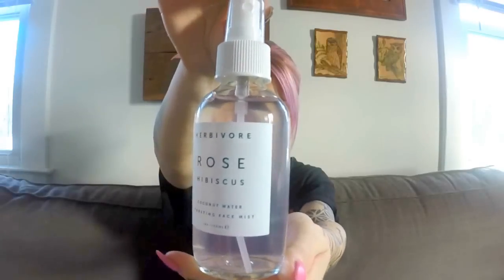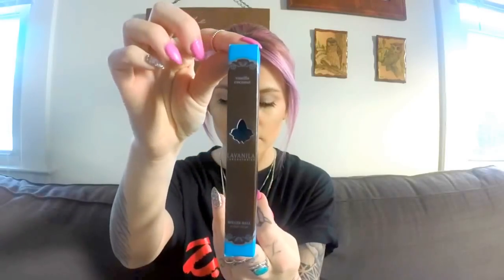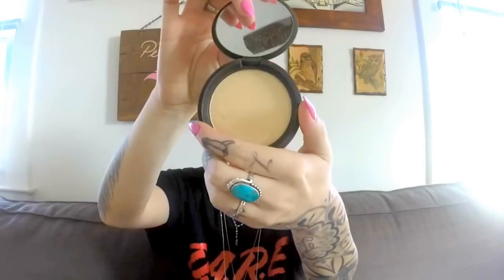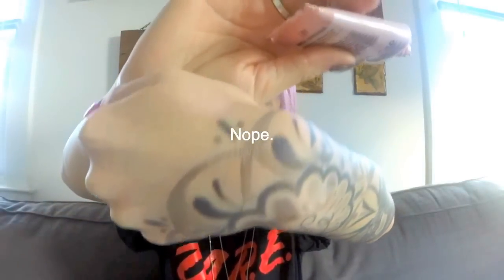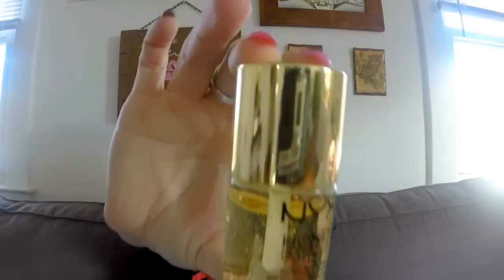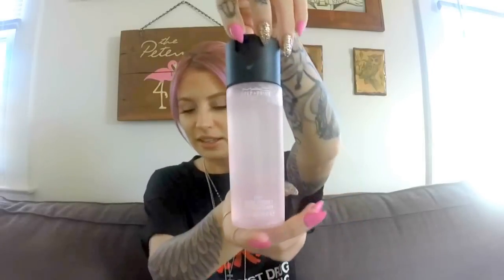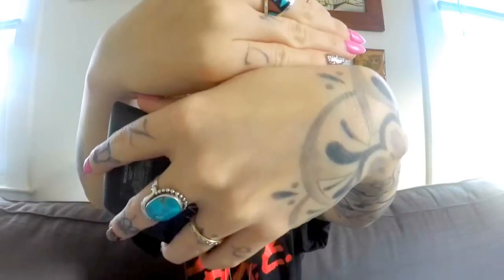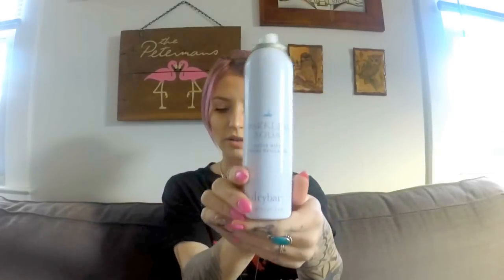My Current Favorites I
PRODUCTS MENTIONED--

Herbivore Rose Hibiscus Coconut Water hydrating face mist
LAVANILA Laboratories Vanilla Coconut Roller ball fragrance
NARS Highlighter/Blush in Reckless
BECCA Cosmetics Lip Plumping pencil in Nought
BECCA Cosmetics Shimmering Skin perfector in Moonstone
NYX TEATREE Balance primer, Honey DEW ME Up primer & Liquid illuminator in Sunbeam

Hair Products--
Bumble&Bumble Dry Spun Thickening Spray
DRY BAR Sparkling Soda Shine Mist

ON ME--
Vintage DARE shirt
Short silver necklace is Vanessa Mooney
Both long are Argento Vivo

FILMED AND EDITED BY MARKIE PETERMAN ( Thats why its shit)

EDITING SOFTWARE -
FINAL CUT PROX
GoPro Software
GoPro Hero3+